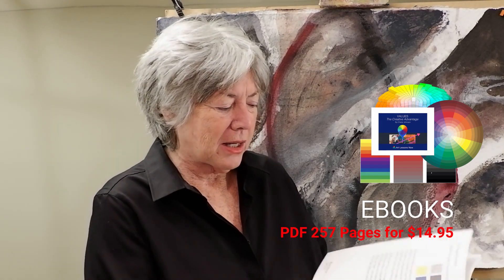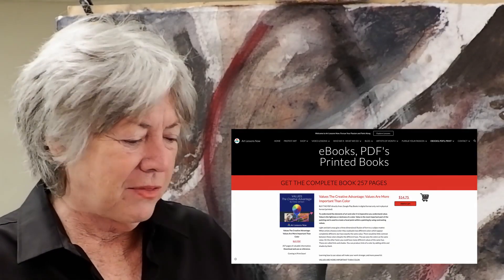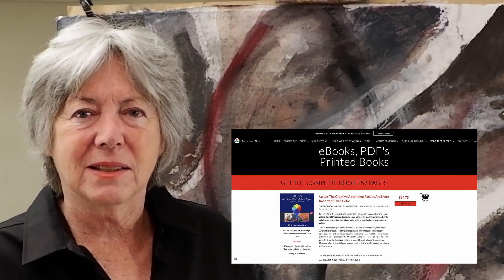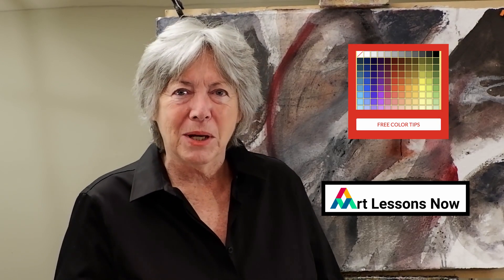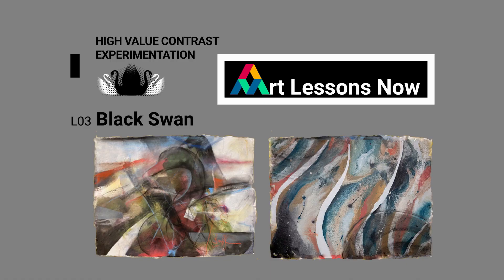L03 Values How to Use Values Master Art Class: Black Swan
Cheryl Johnson
Teaches the Art of Painting
Learn Cheryl’s creative process and be inspired to try practical painting techniques.

Learn How To Use Values To Create Powerful Art. Watch L03 Black Swan Promo and then go purchase the entire class of five videos for $30.  Total Time 1` Hour 44 minutes.

Value deals with the lightness or darkness of a color. Since we see shapes, forms and objects because of how dark or light they are, value is incredibly important to art.

Value in creating art is basically how light or dark something is on a value scale of white to black (with white being the highest value and black being the lowest value).

Most artists will agree that values are widely considered to be one of the most important factors or variables to the success of a painting, even more so than your choice or selection of color (hue).
Changing the Value of color in the art should be simple to understand, however, the power of varying the lightness or darkness of color can make it a challenging concept for artists to grasp or use.

Learn to recognize that you can have two different colors which may appear completely different, but have exactly the same value. There would be little contrast between these colors despite the different hues. On the other hand, you can create have many different values of the same hue. These are called tints and shades. You can produce tints of a color by adding white and shades by adding black.

MAKE YOUR ARTWORK

Be seen.

Be shared.

And beyond.

Expand your audience and power your art business with eye-popping, heart-stopping paintings.

Unlock advanced principles of art using values to strengthen your paintings as you attract your art buyers.

Expand Your Knowledge Learn To Use Values To Your Advantage

To understand the elements of art and color it is imperative you understand the value. Value is the lightness or darkness of a color. Value is the most important part of the painting and is used to create a focal point within a painting by using contrasting values.

Light and dark areas give a three-dimensional illusion of form to a subject matter. When artists choose a color they could pick two different colors which appear completely different but have exactly the same value. There would be little contrast between these colors despite the different hues. The eye sees the colors as the same value. On the other hand, you could have many different values of the same hue. These are called tints and shades. You can produce tints of a color by adding white and shades of black.